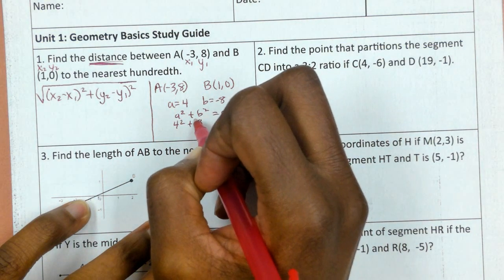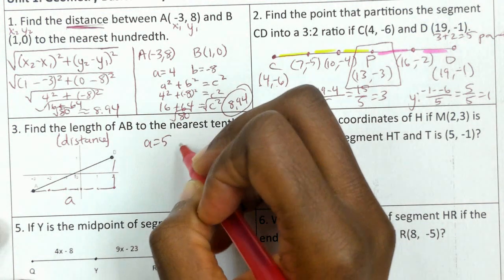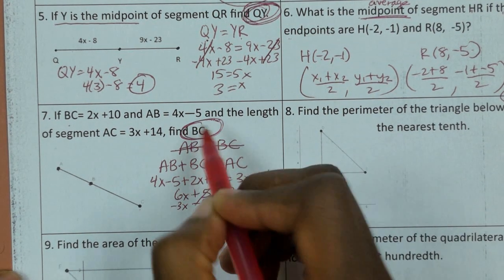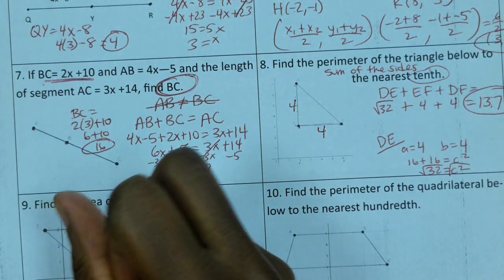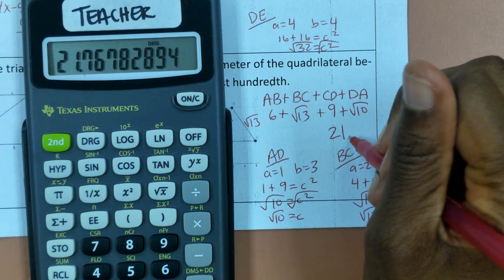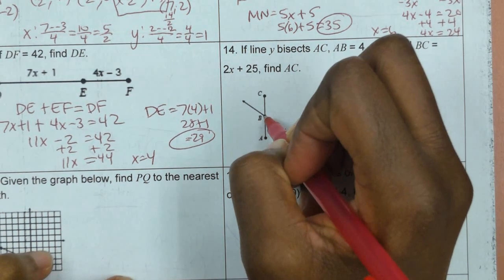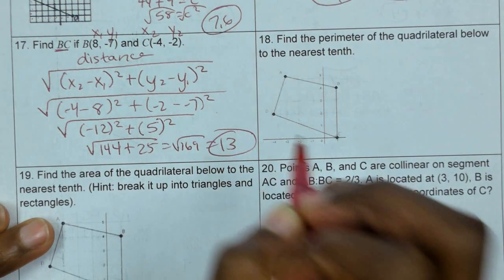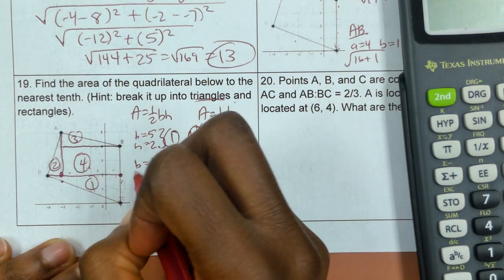Unit 1 geometry Study guide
Unit 1 Study guide tutorial 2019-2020 high school geometry